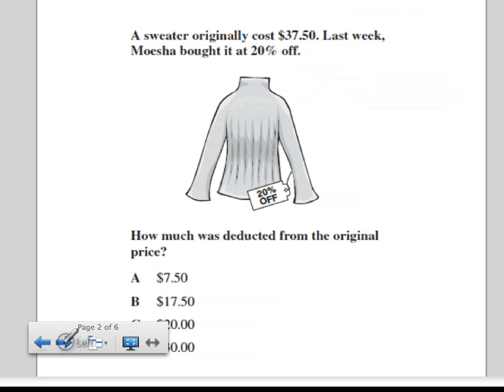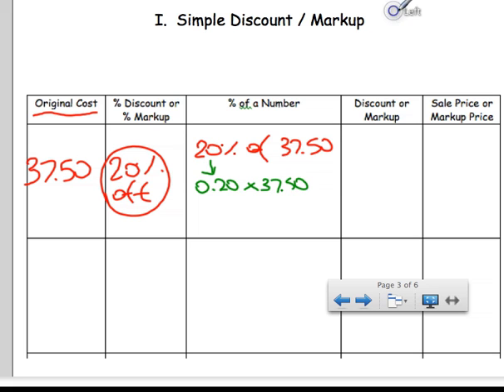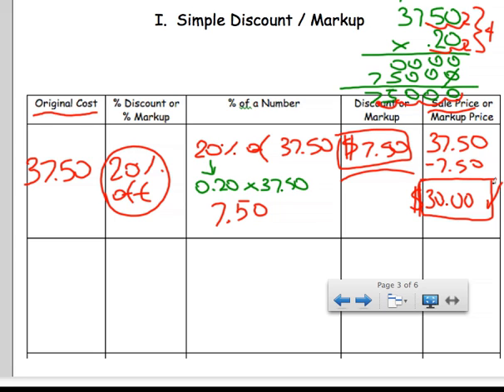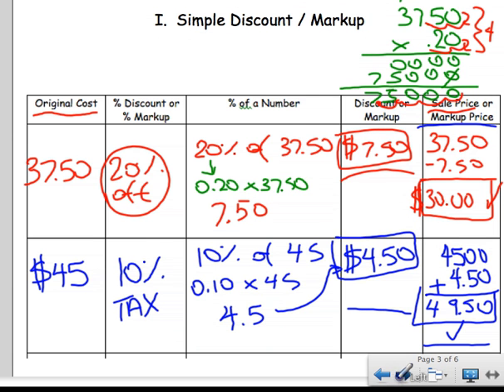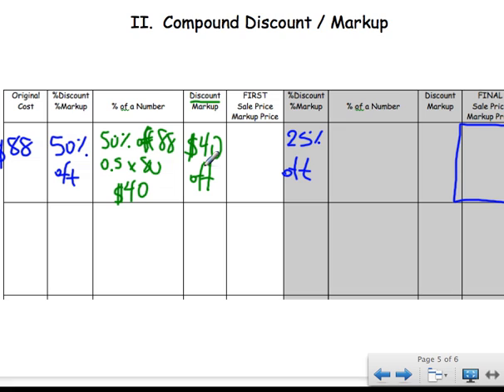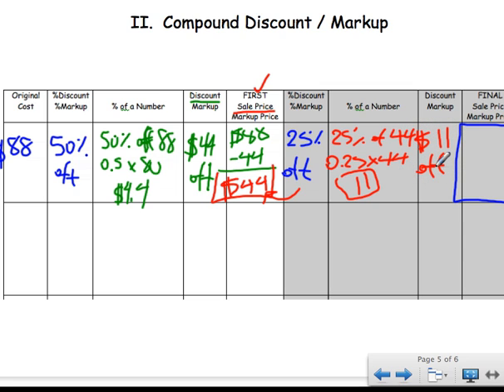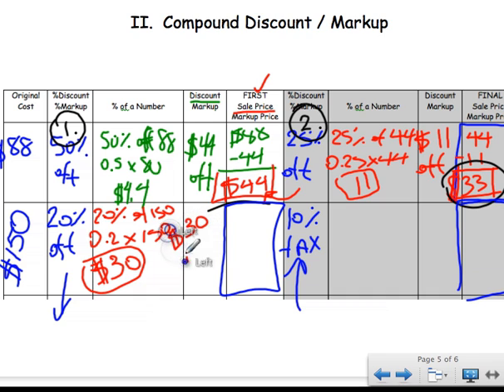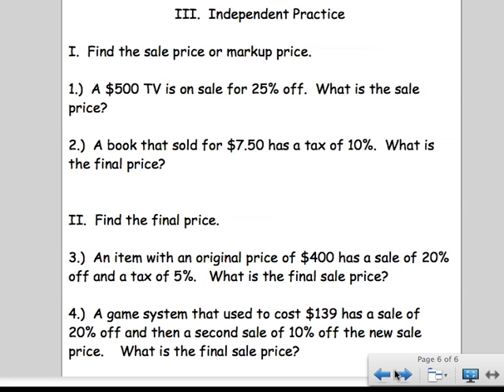Export 2A 6 8 All Slides